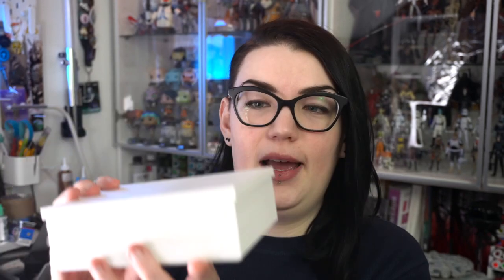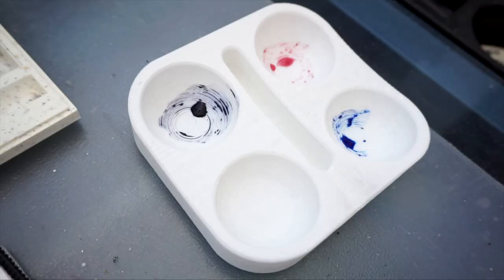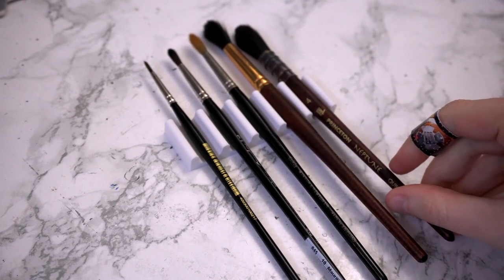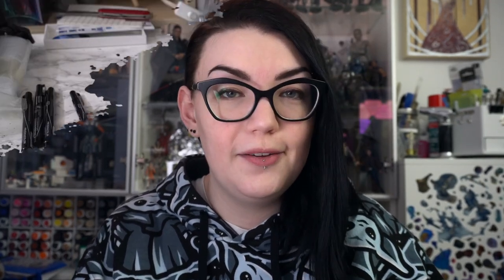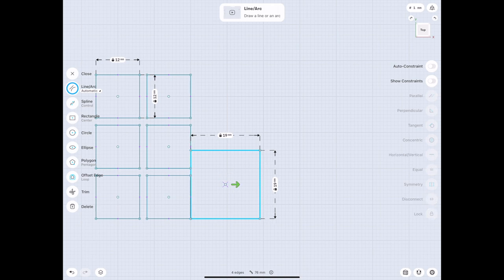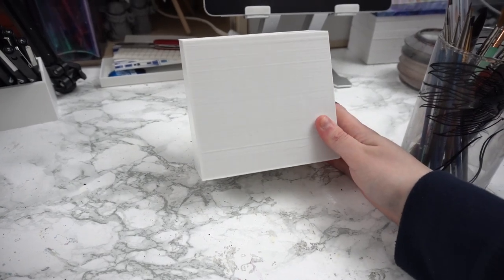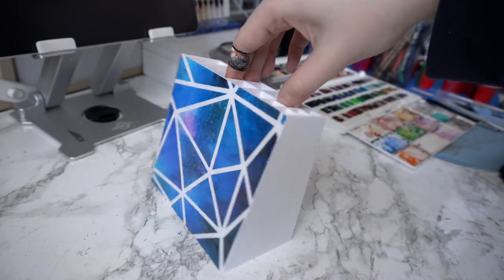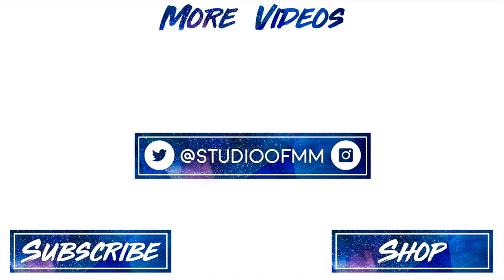Designing the NEW BEST Art Supplies Storage | Studio Vlog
UPDATE: Paint Brush Organizer is now available directly from my store!

- My Links -